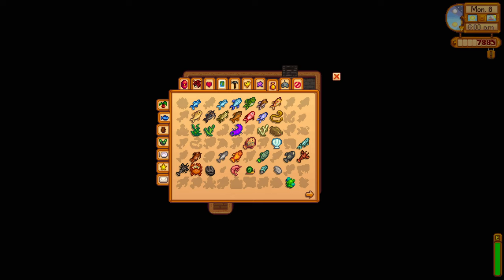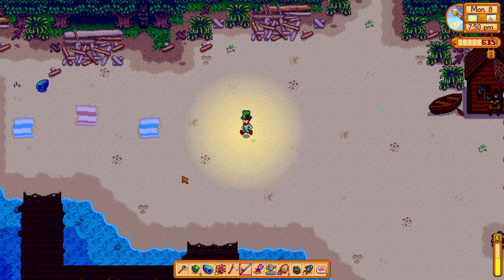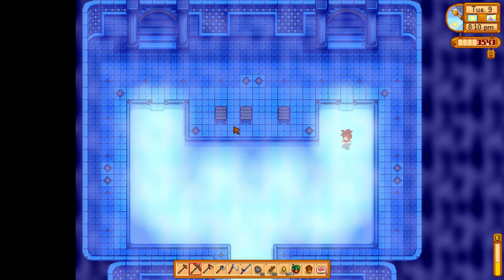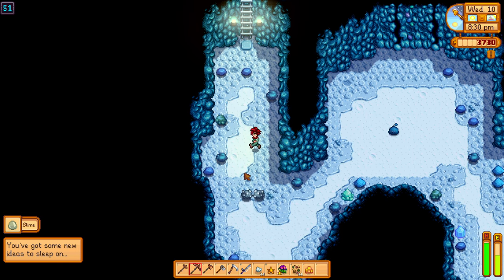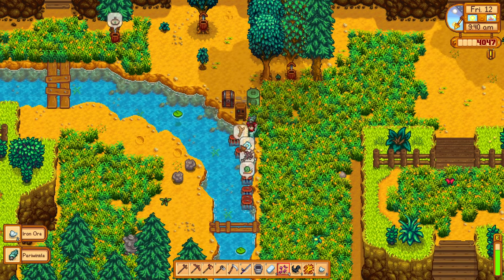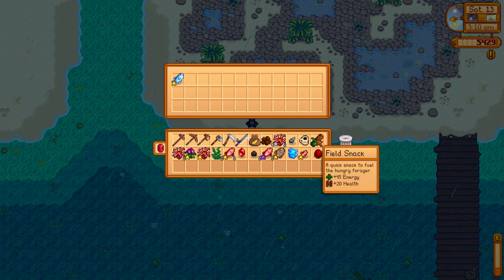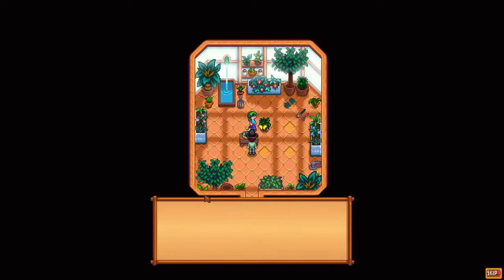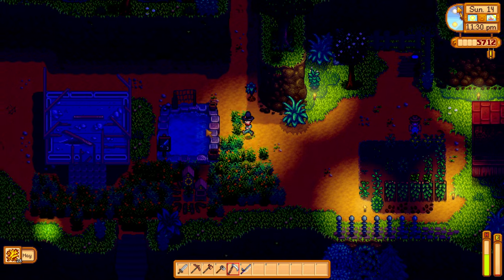TildeShambles - Stardew 1.6 Beginner Friendly Playthrough - Part 6